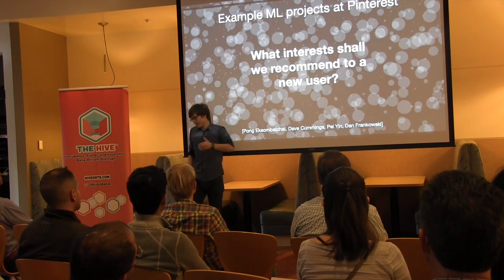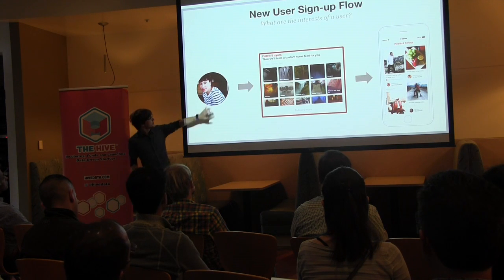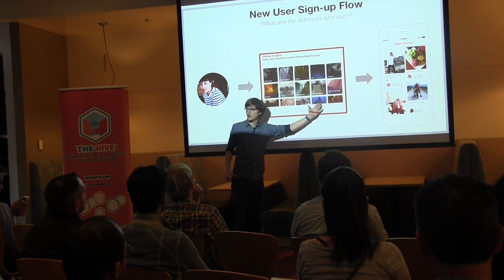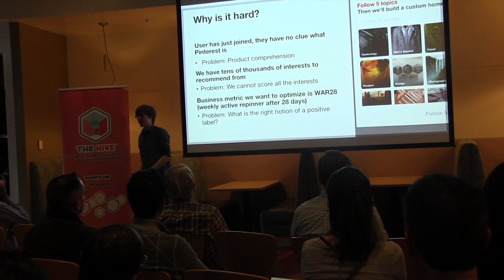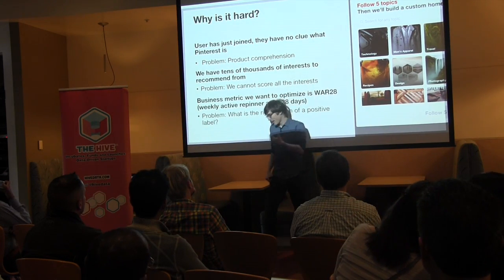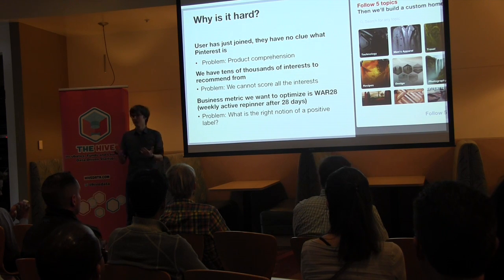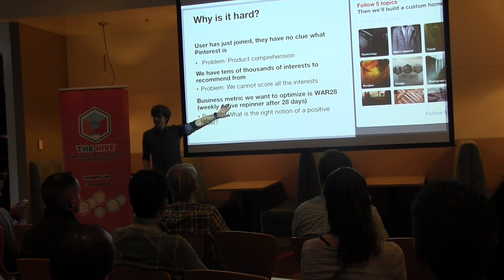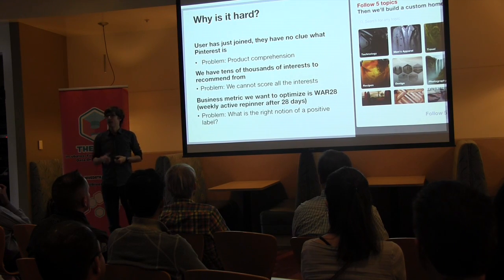Jure Leskovec: New User Sign-up Flow at Pinterest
In this The Hive Think Tank talk, Jure Leskovec, Chief Scientist at Pinterest talks about what to show to user when they sign in for the first time. Pinterest's objective is to keep a new user active 28 days later.